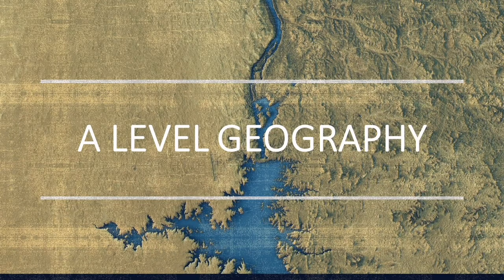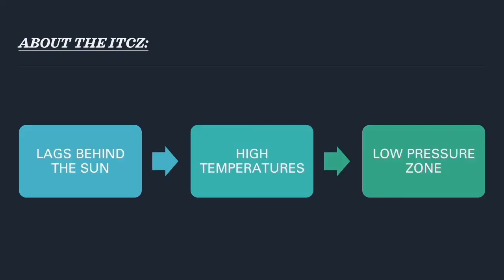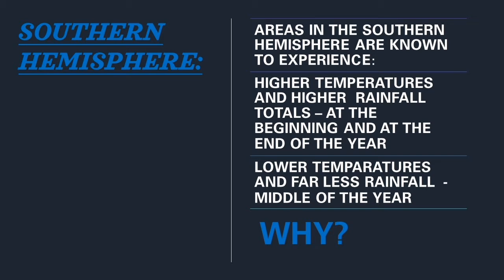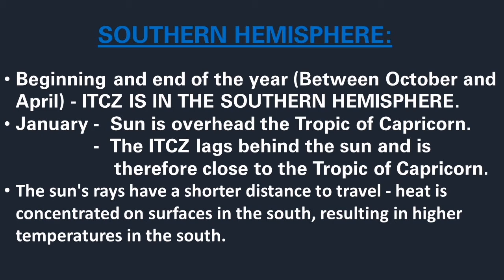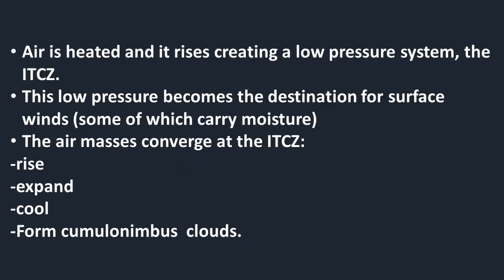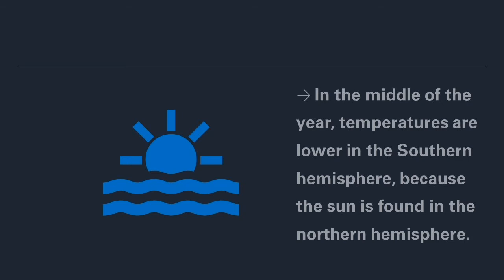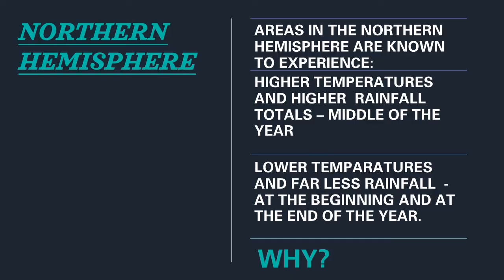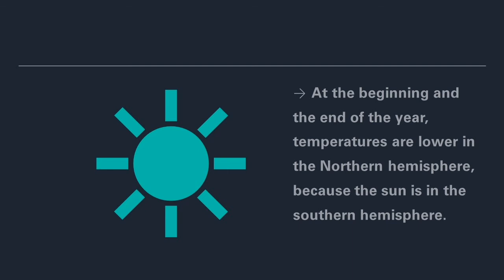A LEVEL GEOGRAPHY- THE ITCZ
HEY GUYS! I HOPE YOU FIND THIS USEFUL :)